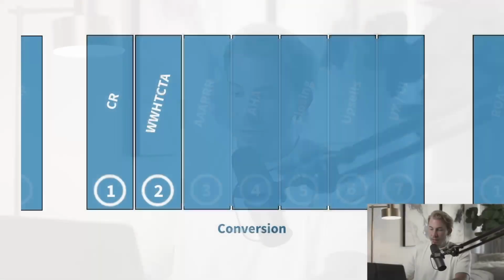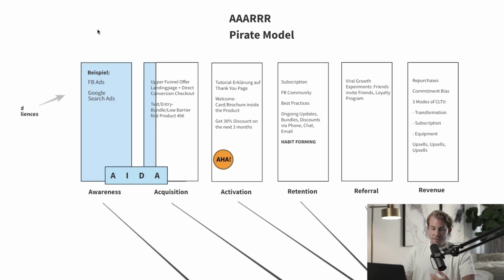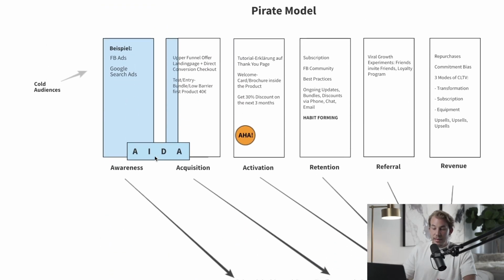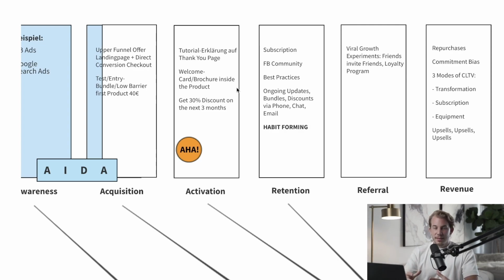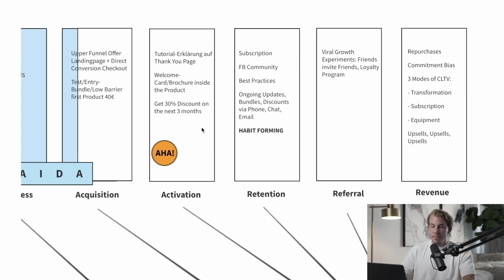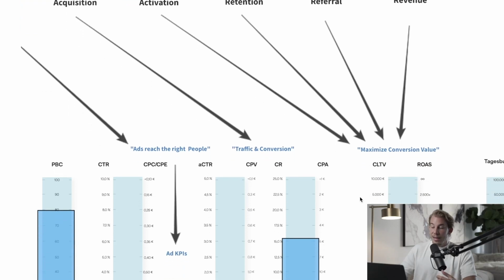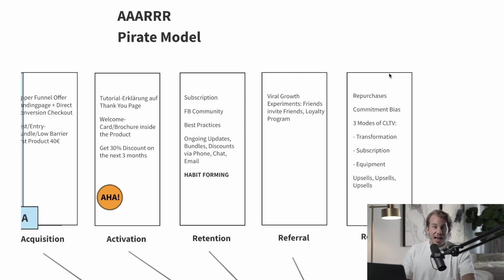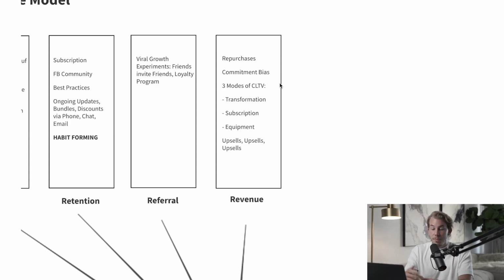The "AAARRR"-Pirate Model | Conversion | Holistic Business Framework MasterClass | Lesson 38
Do you want to understand how to build new businesses, scale with digital marketing, and make a positive impact in the lives of millions of people?

Then check out the following playlist where I share our unique strategy in detail: